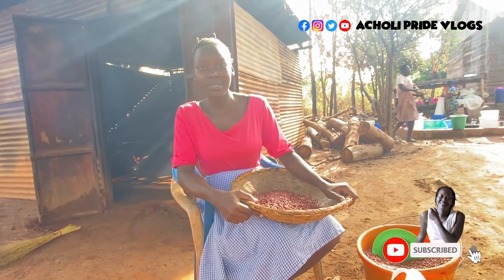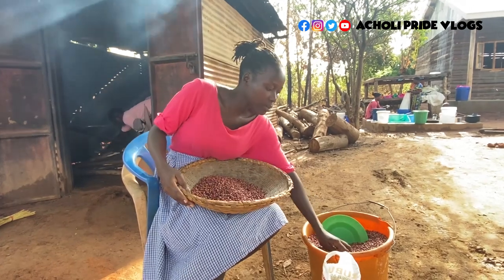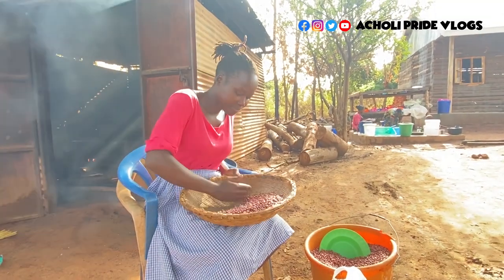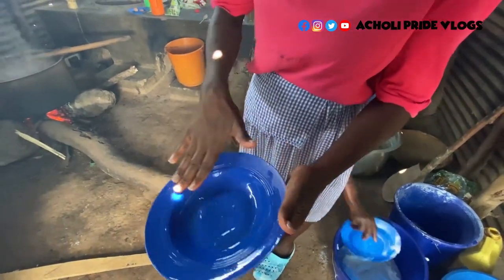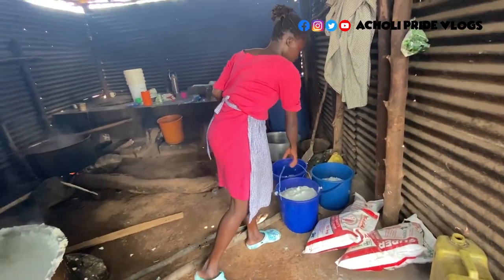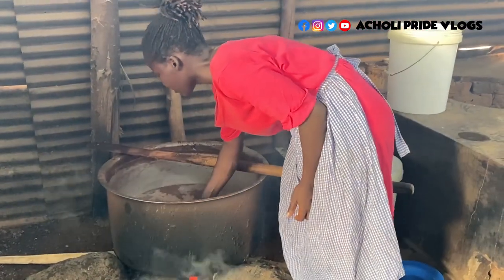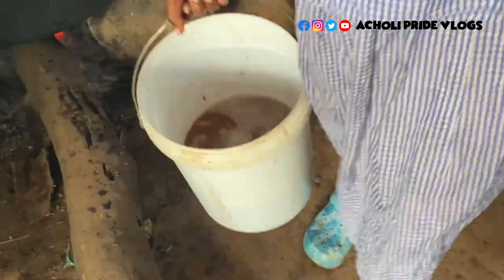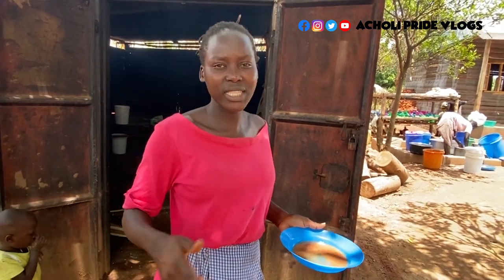THE LIFE OF AN AFRICAN VILLAGE SCHOOL COOK WILL SUPRISE YOU //Ugandan Village Life